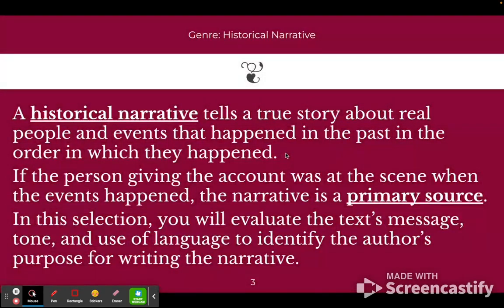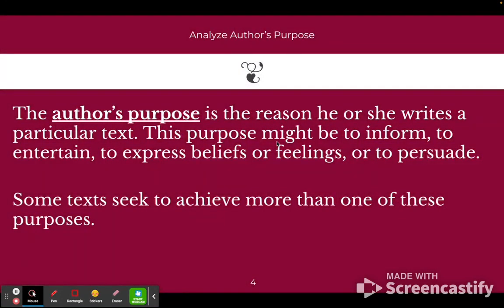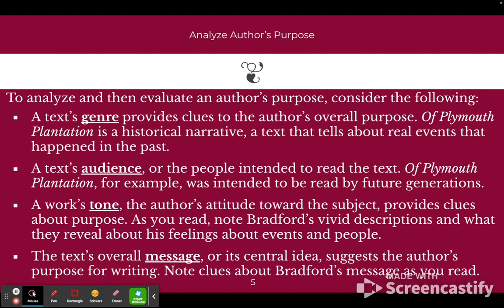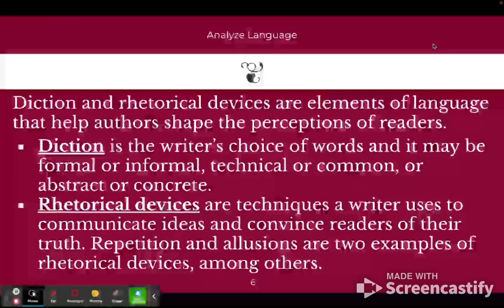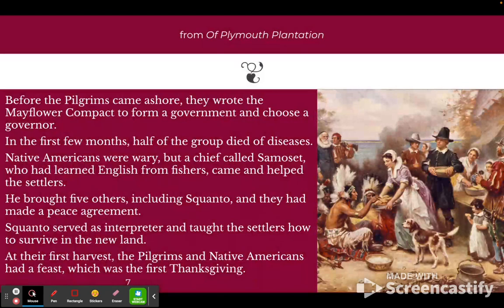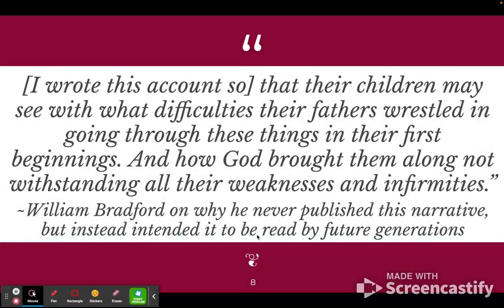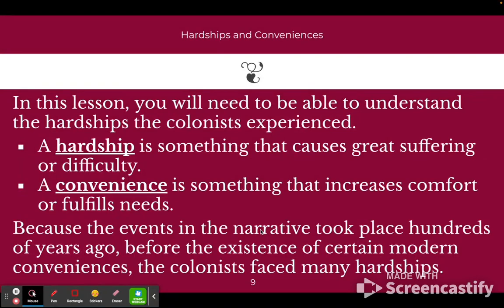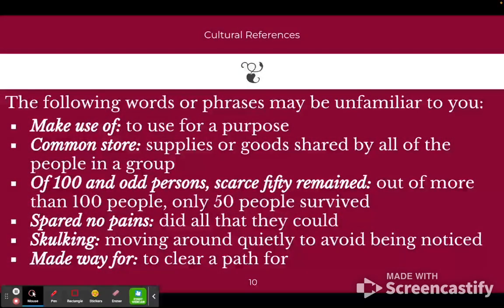Of Plymouth Plantation